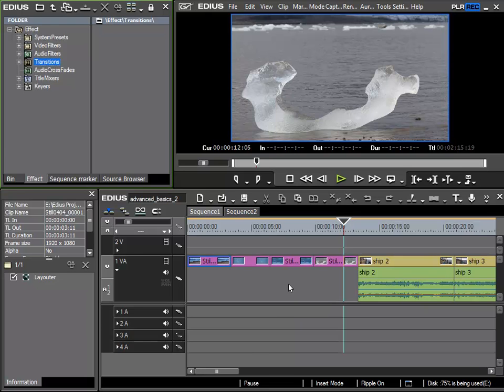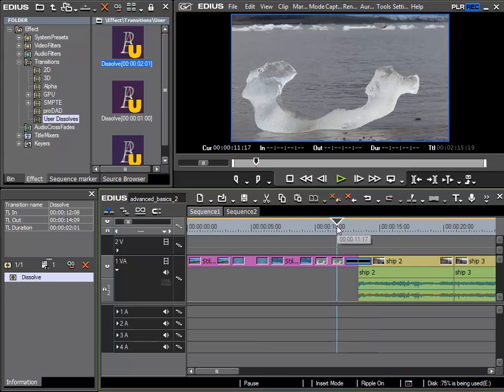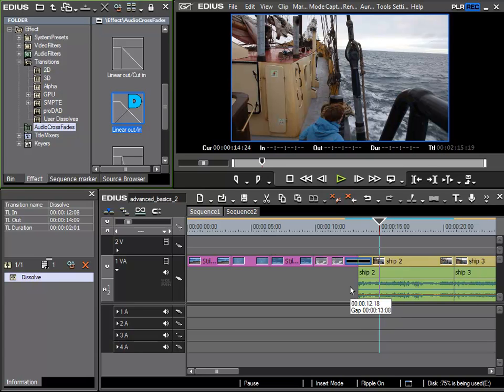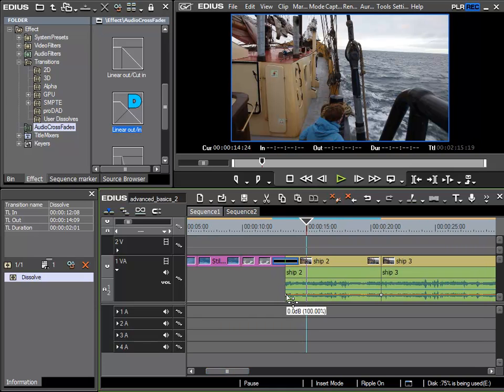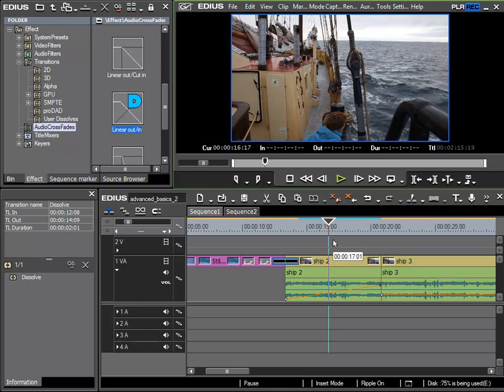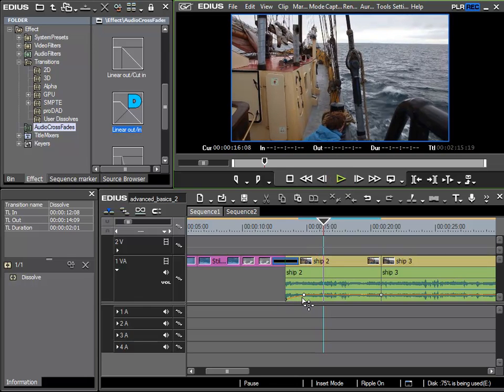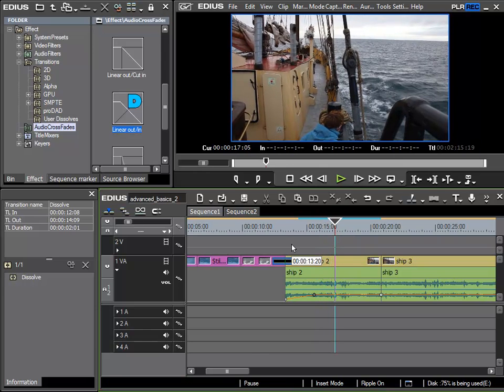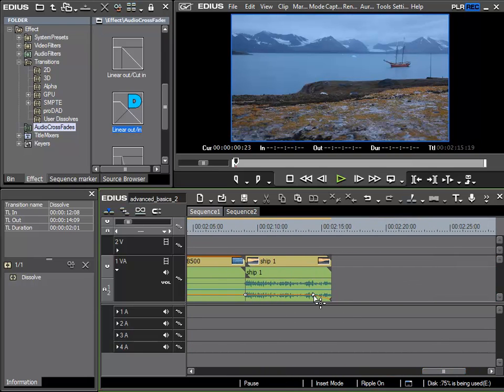140. Fading In-Out of Audio Clips.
Fading in/out of audio clips.